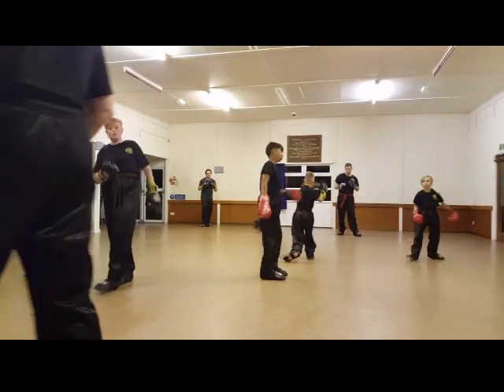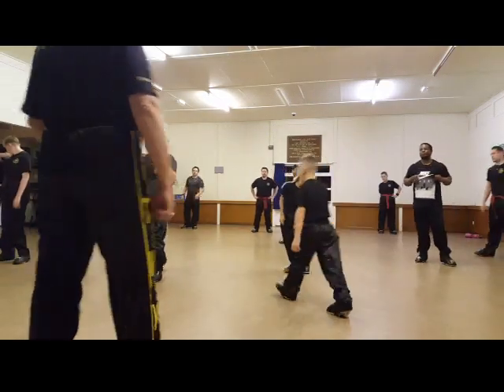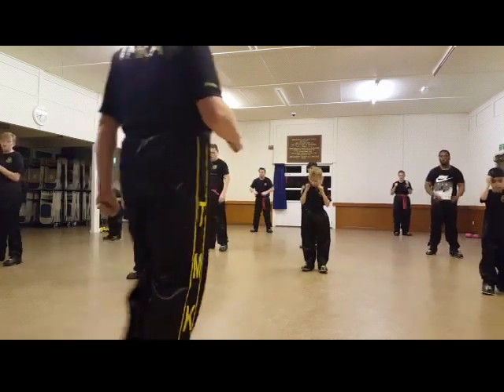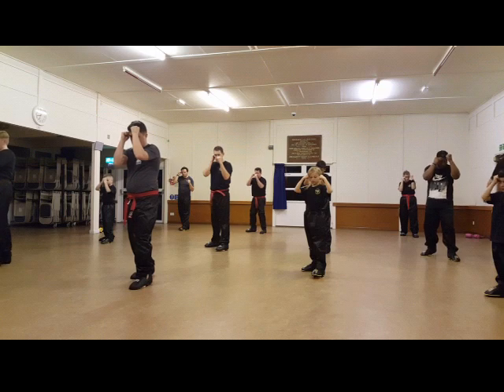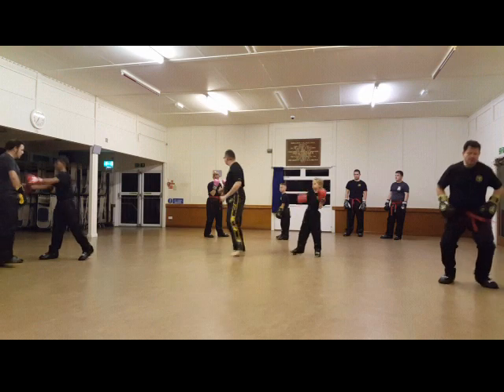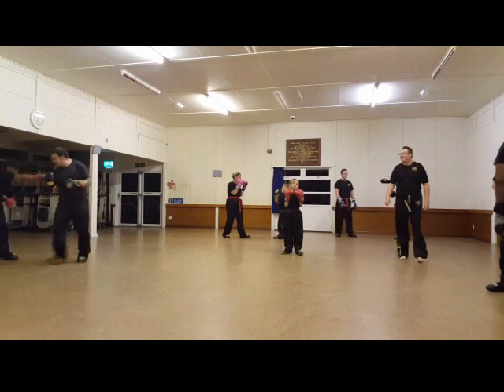Monday 29th October 2018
Fantastic lesson around basics: guard, punches & kicks. Lots of sparring with every student developing their skills.